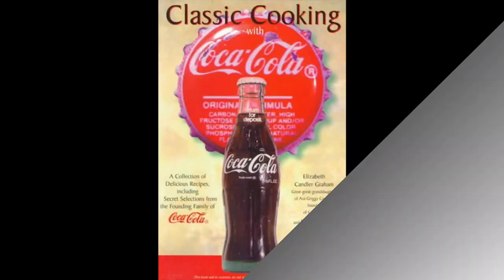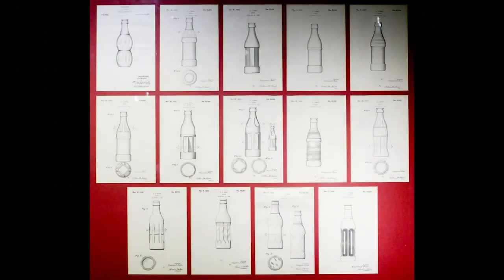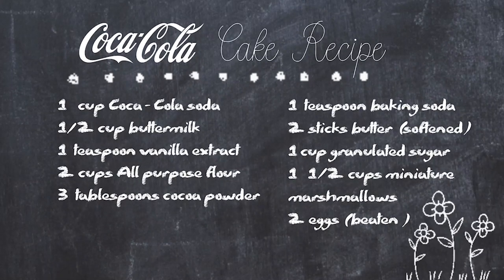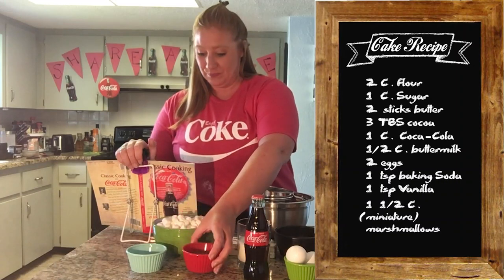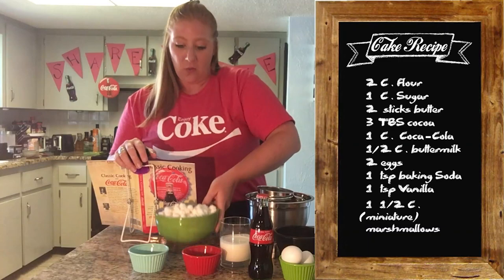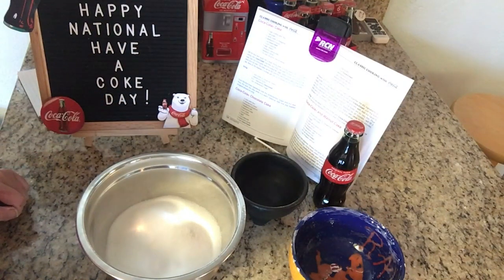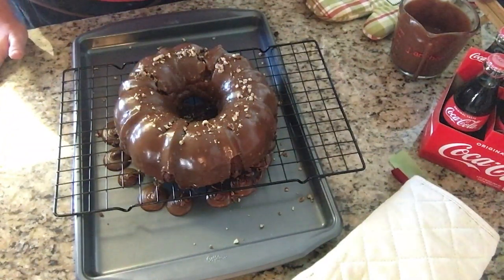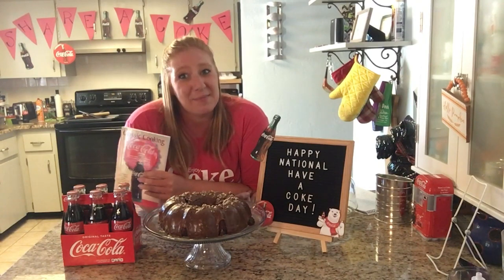National Have a Coke Day 2020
Did you know that the Museum of Arts & Sciences (MOAS) is home to one of the largest collections of Coca-Cola memorabilia in the world? Items in the Root Family Museum at MOAS ranging from Coca-Cola bottles, trucks, vending machines, to various types of bottling machines, and more! Along with the Coca-Cola bottling production plant, MOAS holds one of the two original 1915 bottles designed by Chapman S. Root.

Today happens to be NationalHaveACokeDay! Join MOAS Director of Community Relations, Kristen Alford as we share a coke, cake-style with a recipe from the book: "Classic Cooking with Coca-Cola", by Elizabeth Candler Graham and Ralph Roberts. If you bake along, tag us so we can share!